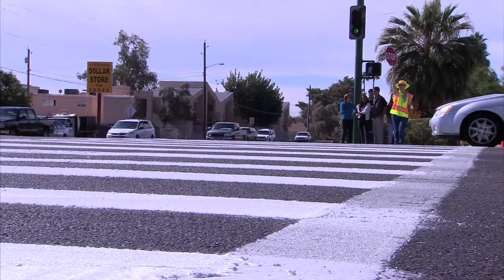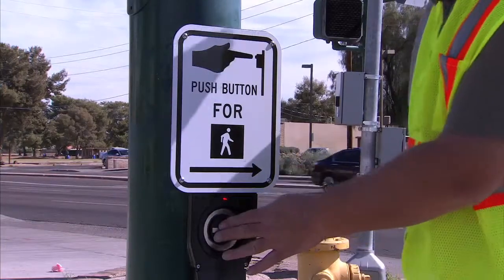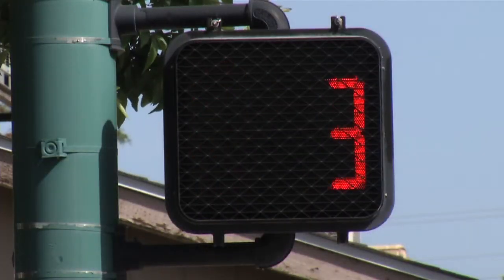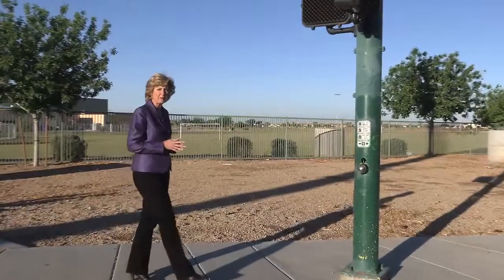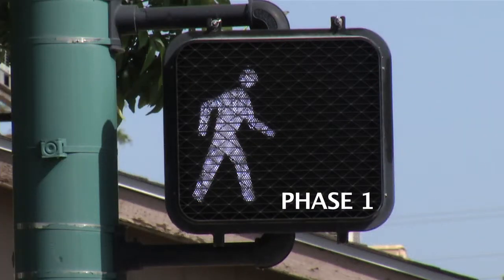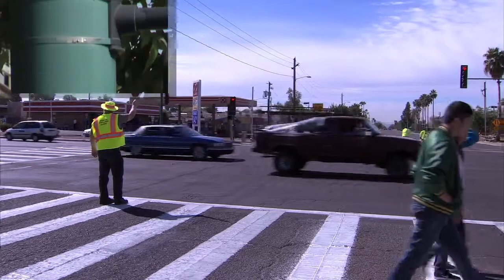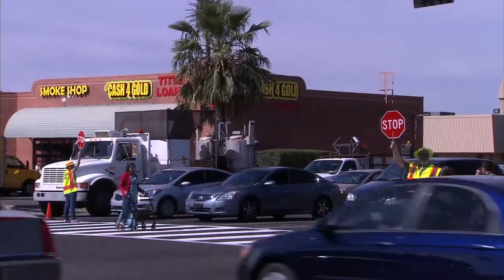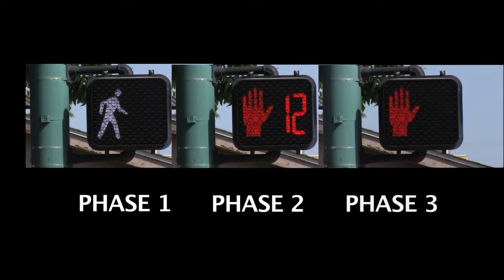Guardians of the Future, Chapter Four: Signalized Intersections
The Maricopa Association of Governments is the regional planning agency for Maricopa County and certain areas of Pinal County. We are working with all the cities and towns in our planning area to improve road safety. Improving road safety on access routes to schools has been identified as a regional priority. The support of School Districts is essential to address this issue effectively. These videos provide education and training to school crossing guards, thus meeting a basic, but an essential step to ensure that crossing guards do not compromise their own safety nor that of children while performing their duties.